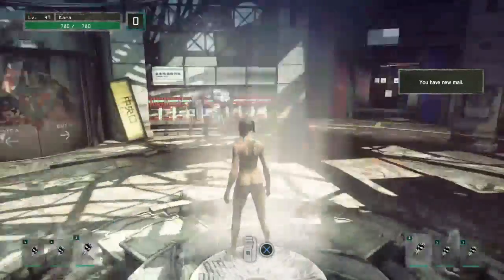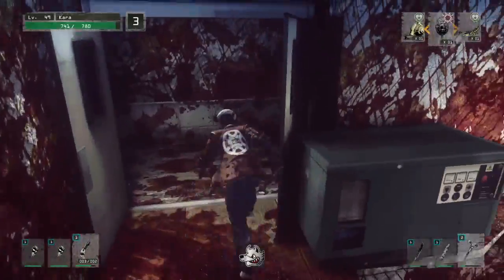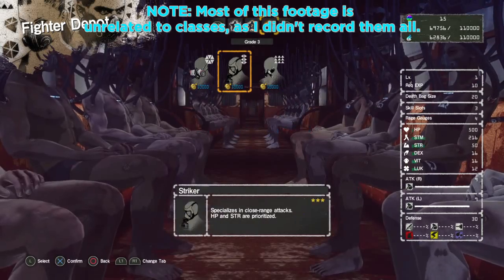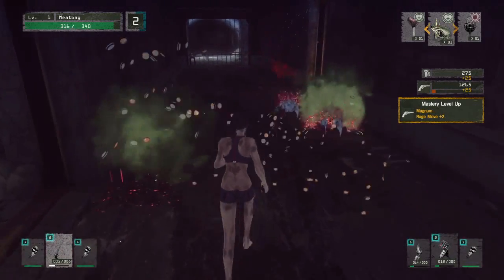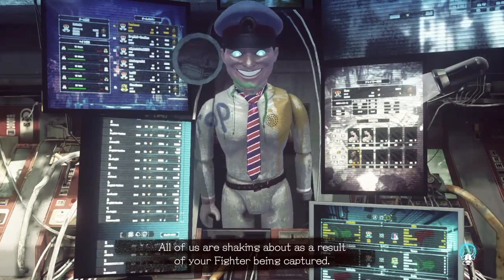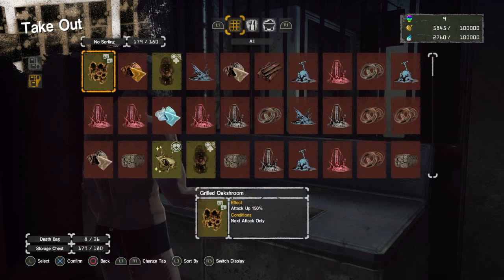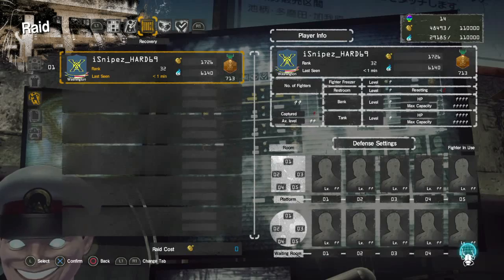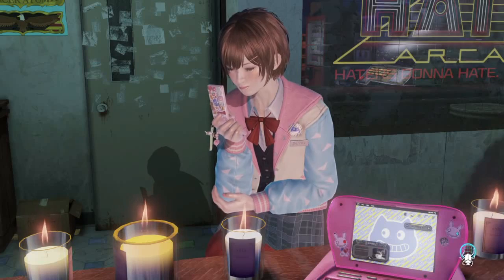LET IT DIE Quick Tips [Part 1: Stats, Classes, and the Waiting Room]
Hello and welcome all, both long time fans and new comers to LET IT DIE. This video is pretty much a "Getting Started" guide to the game, and this first part touches on a few aspects such as the different stats and classes, along with a quick look at the Waiting Room. If you're at all interested in playing and want to know some of the mechanics going in, this video should be perfect for you.

If there's anything else you guys want to know, be sure to let me see it in the comments below. Take care!

EDIT: I noticed I messed a few things up during recording, like calling the "Royal Elevator" the "Express Elevator" Not too sure why I did that, but I blame sleep deprivation.